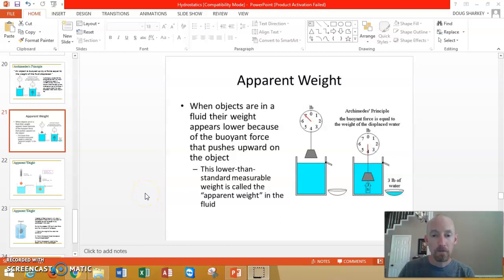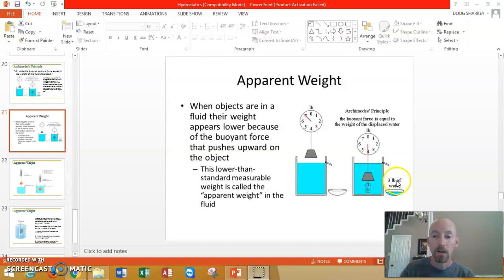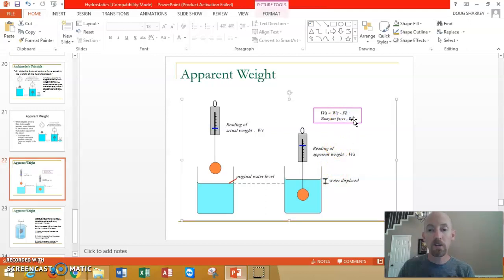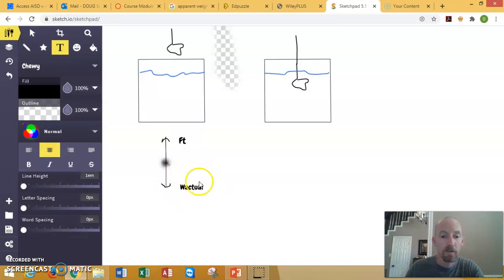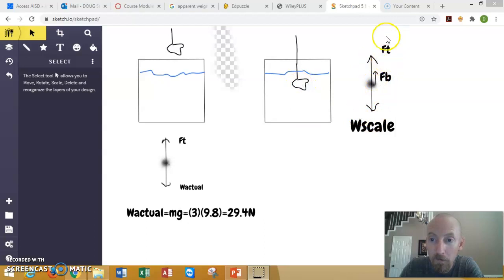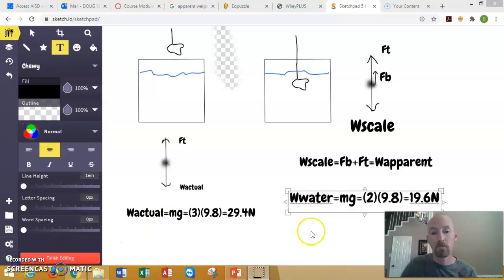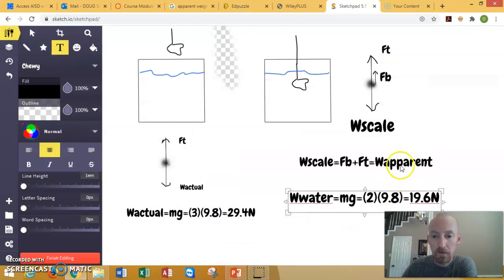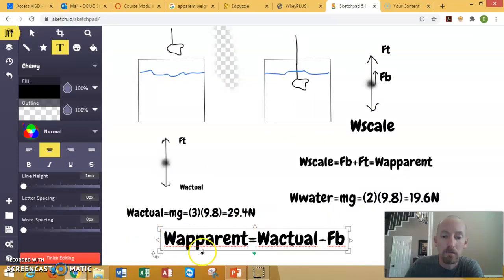AP2 Apparent Weight